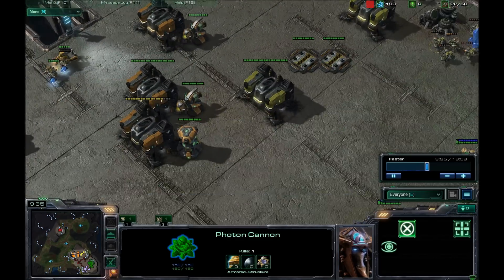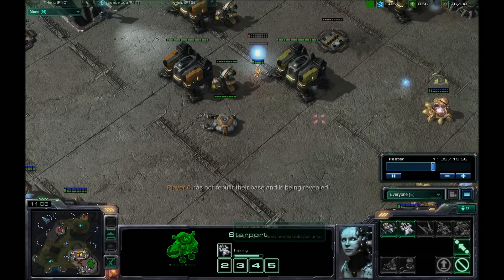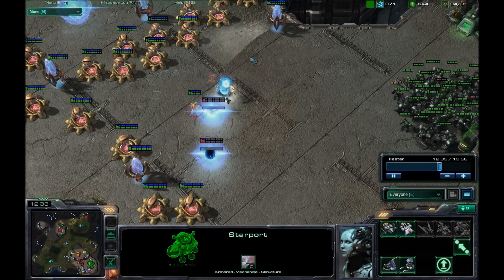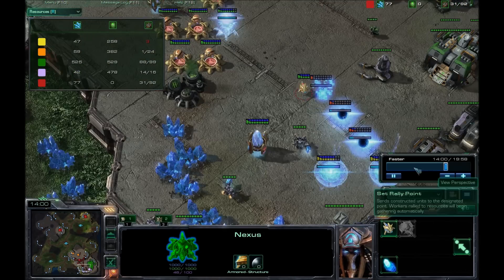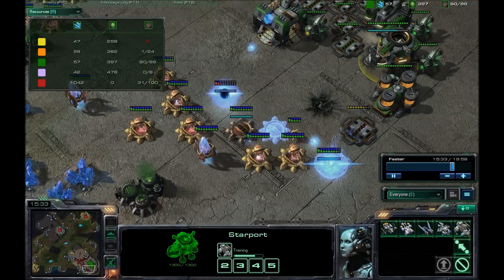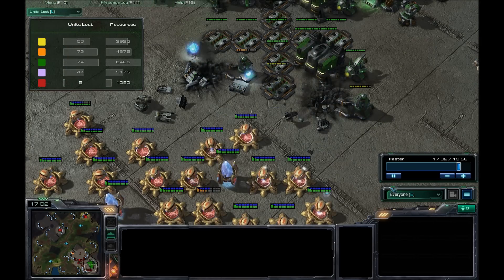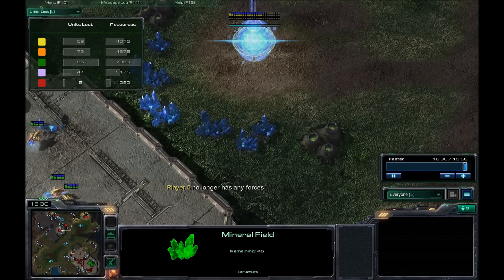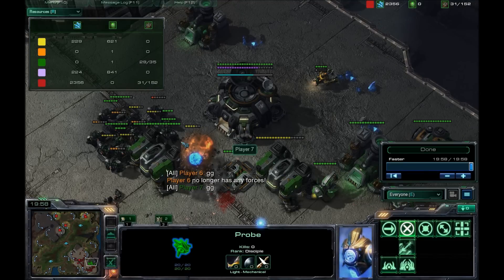StarCraft 2 Outmatched 1v4 Very Hard Part 2/2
StarCraft 2 (1.1.2) Outmatched 1v4 Very Hard AI Achievement in under 20 minutes.
This was done on patch 1.1.2. I know that it works with 1.1.3.

Replays here:
Starcraft 2 Patch 1.1.2